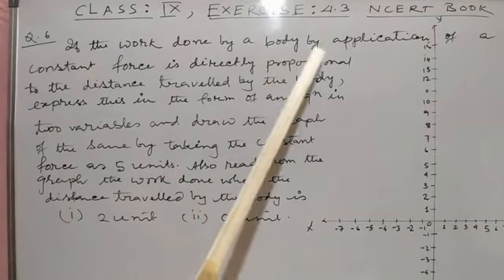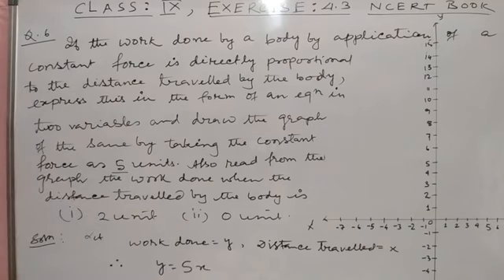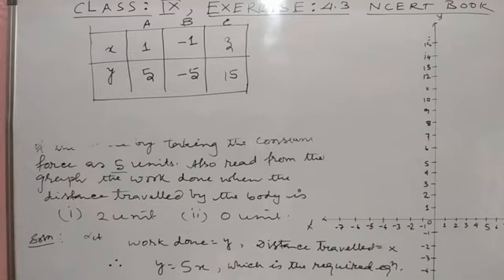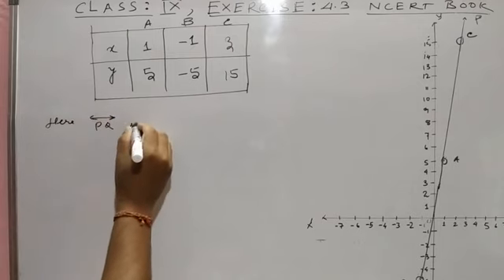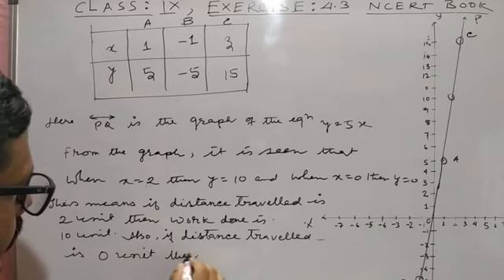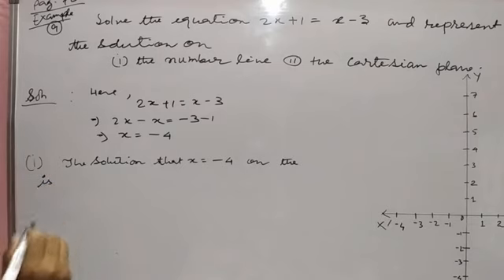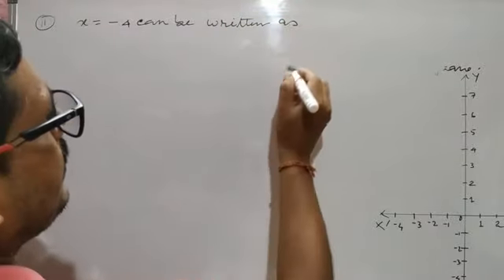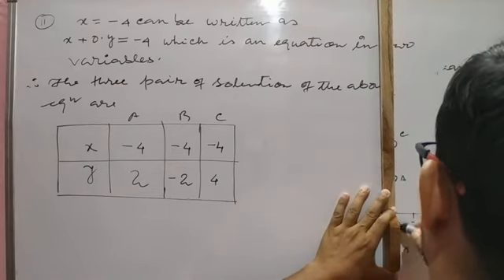CLASS : IX, EXERCISE :4.3, Q NO. 6,NCERT TEXT BOOK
To draw graph of a practical problem.